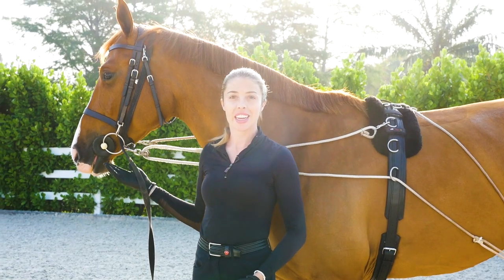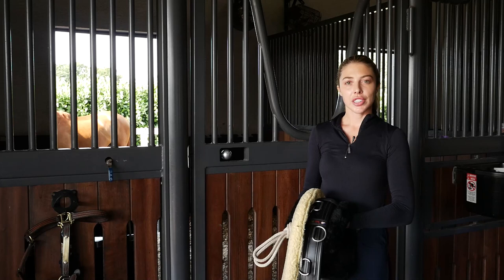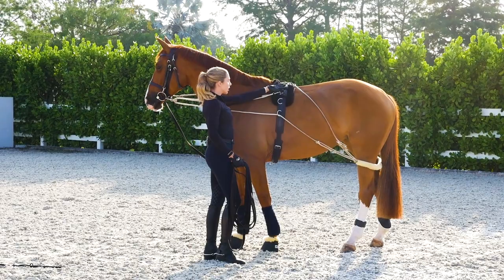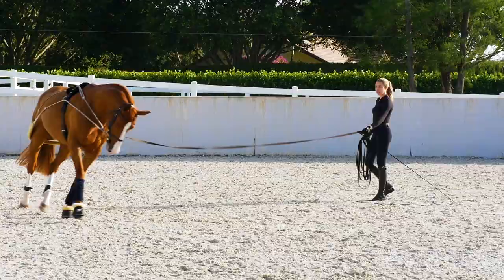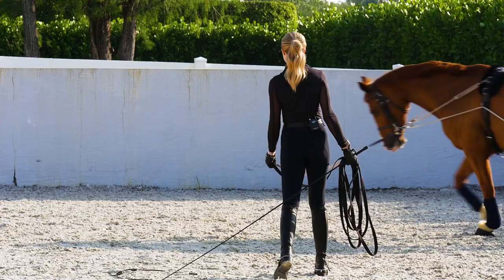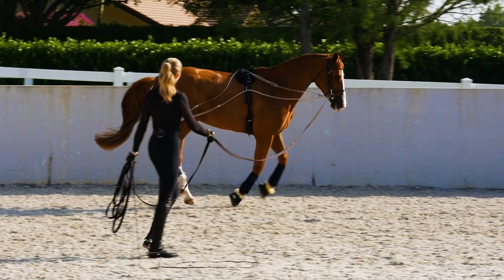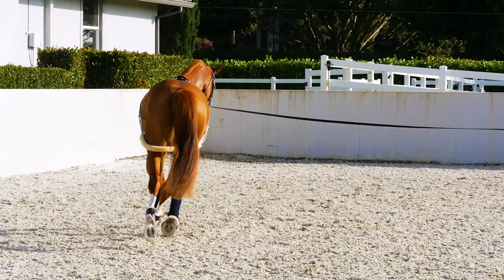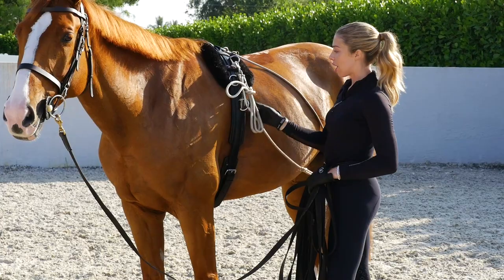U.S. Showjumper Hannah Selleck Uses the Pessoa Training Rig to Aid in Her Horses' Training & Fitness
U.S. Showjumper and Coro Team Rider Hannah Selleck shares one of her favorite ways to work on her horses' body carriage, fitness, and verbal communication skills by lunging them in the Pessoa Training System. Learn how to use the system or lunging in general to help develop skills outside of the saddle.